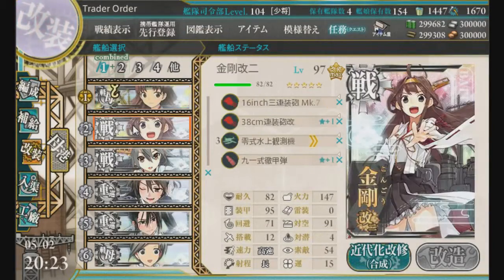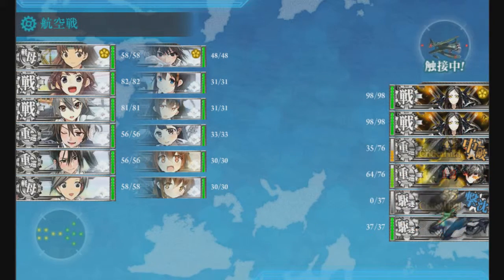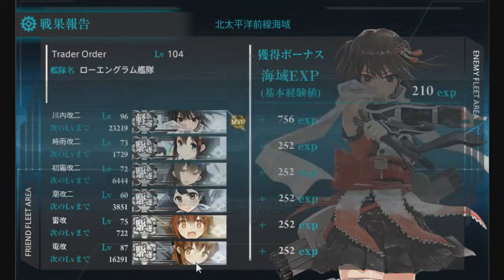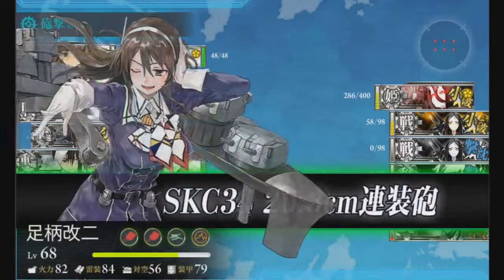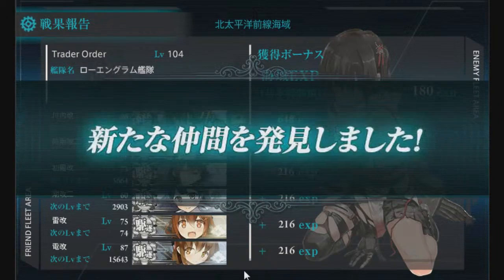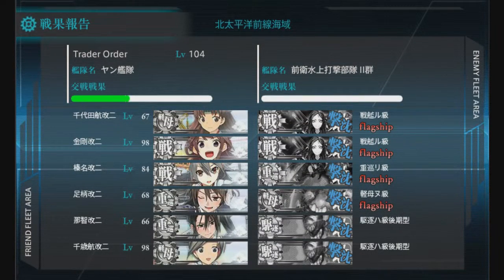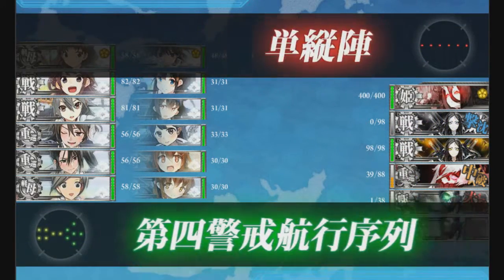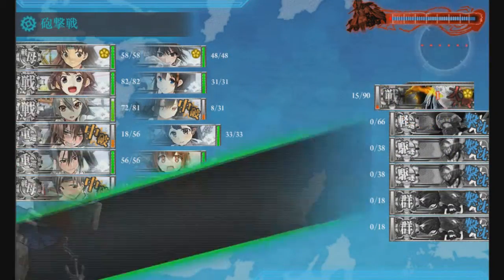Kantai Collection: Spring 2016: E-1 Hard Report - Commentary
Oh boy, this event starts starts rough and gets rougher.

My YouTube channel has been devoted to providing  Videogame walkthroughs, and Gameplay Commentaries while calling them "let's plays" in the title.